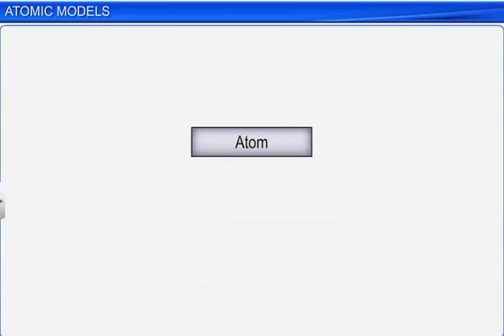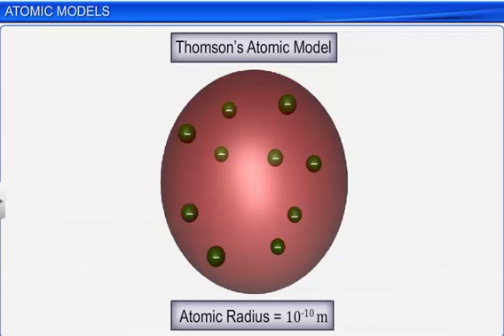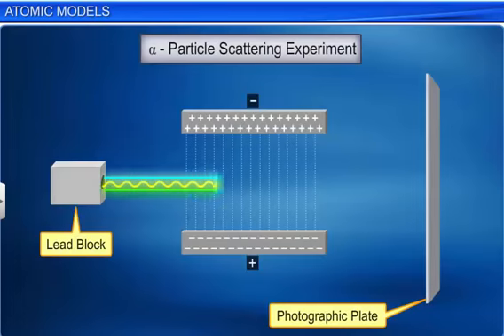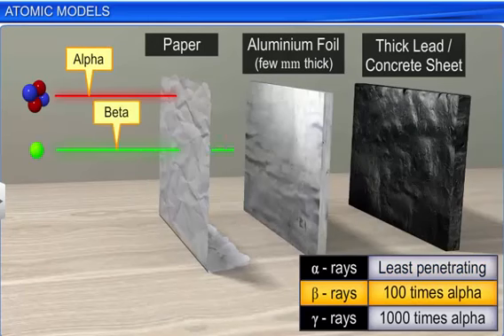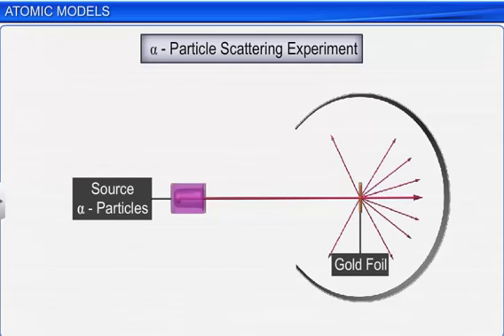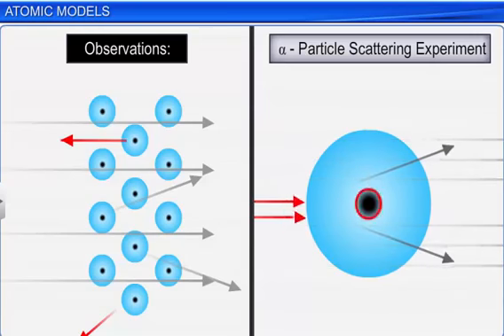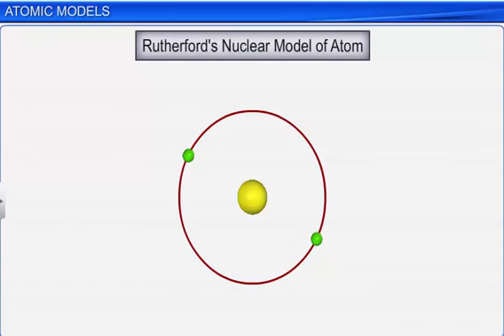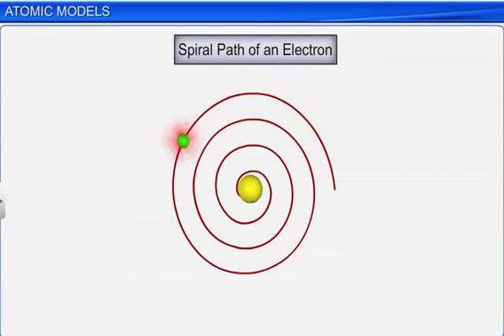Rutherford atomic model